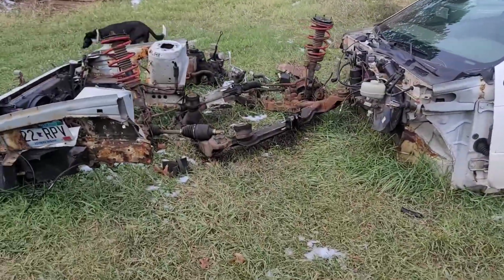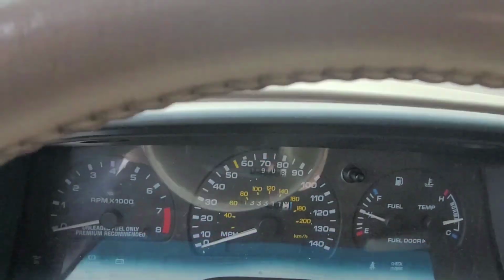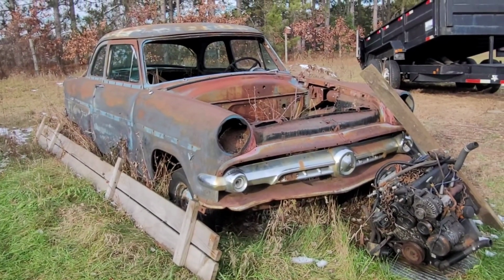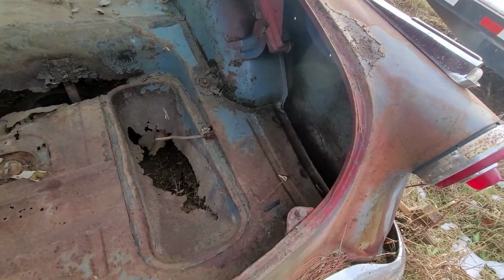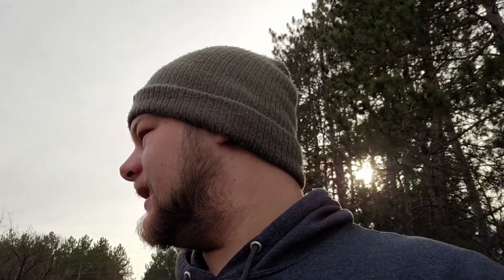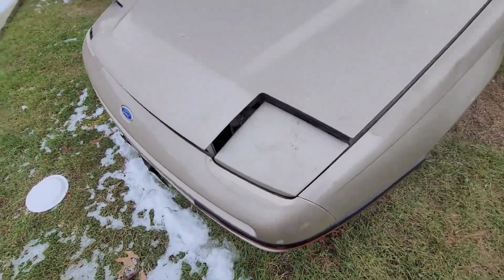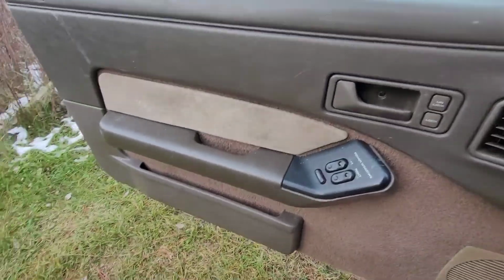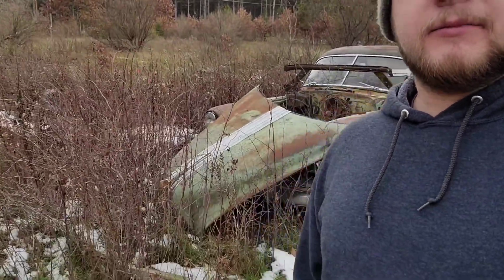See! another video. (rest of my cars)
It didn't take me 3 years this time!